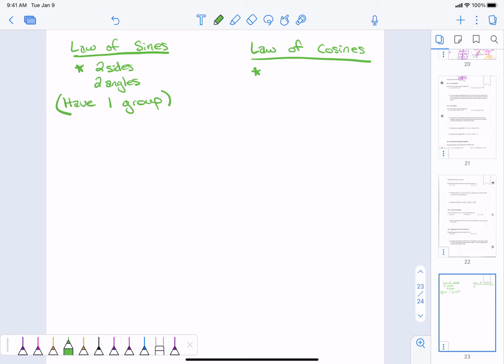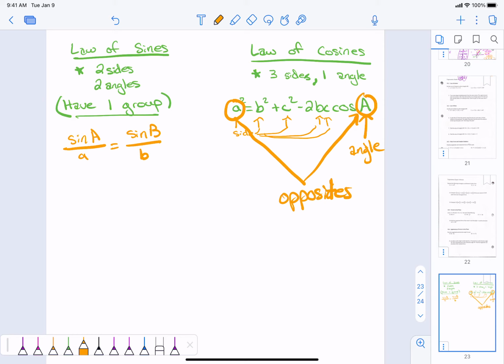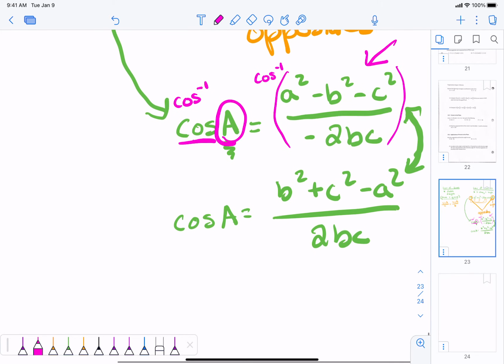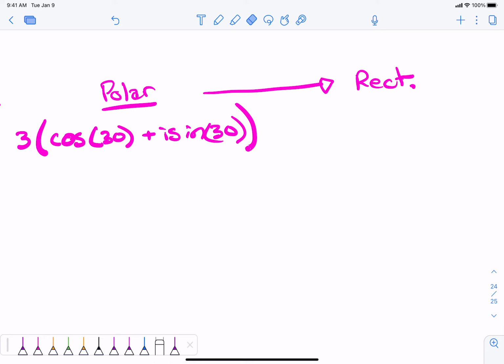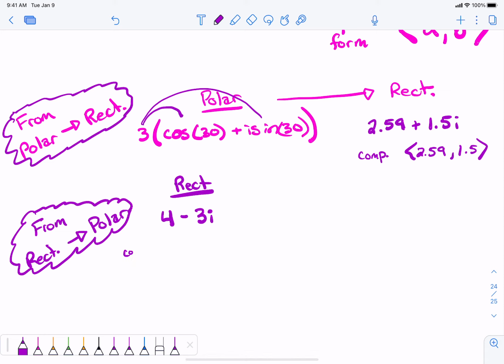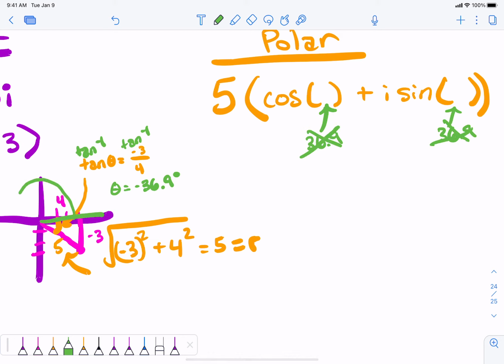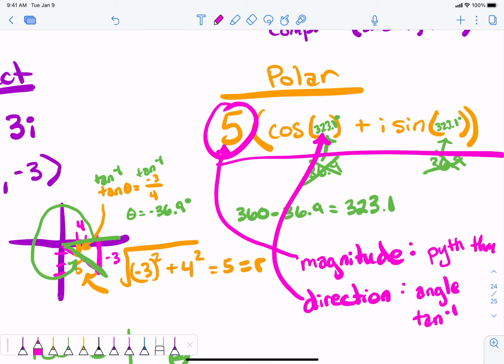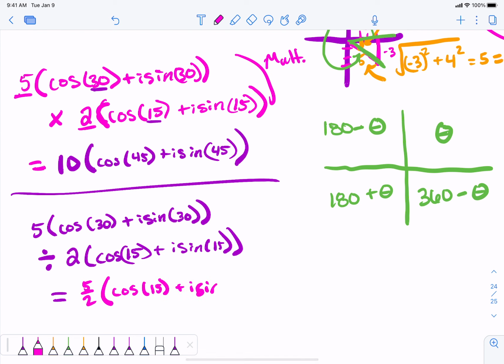Trig Ch 10 Note Card